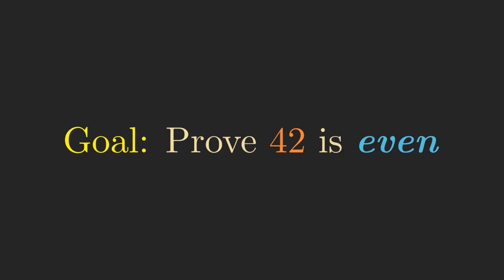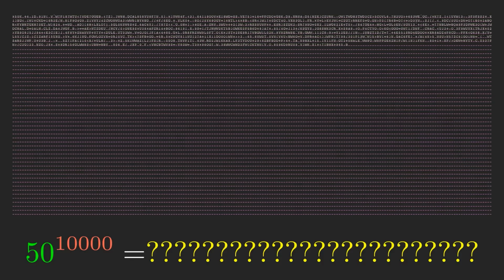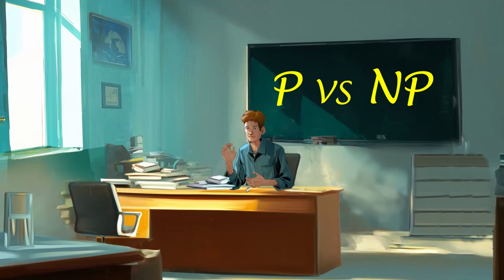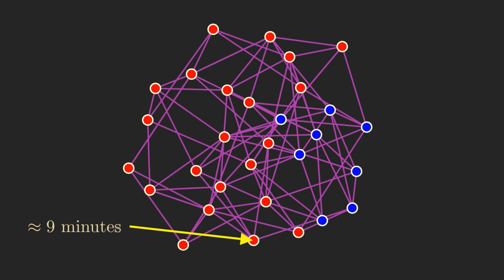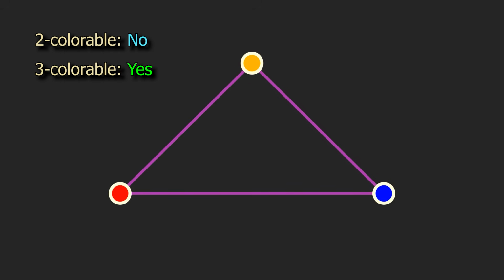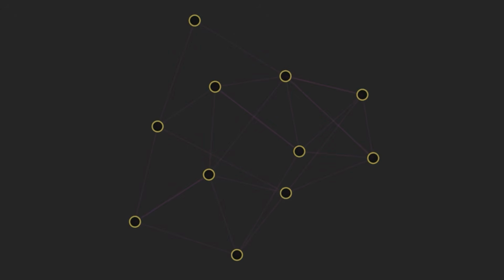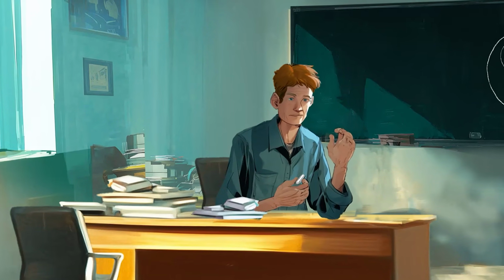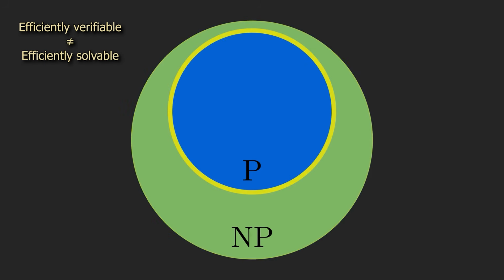Computer Science's Biggest Mystery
This is my entry to SoME4, Grant Sanderson’s Summer of Math Exposition Competition!

The P vs NP problem is widely agreed upon as the biggest unsolved question in computer science, asking whether discovery is harder than recognition -- if the solution to a problem is easily verifiable (like in sudoku, for example), does it also mean there’s an efficient way to find solutions in the first place? Our intuition says this should not be the case -- that solving a sudoku puzzle should be a lot harder than checking the solution once everything’s filled in.
In 1956, despite the fact that computer science was a new discipline and hadn’t developed the theory and terminology we’d use today, Kurt Gödel was already pondering what the ultimate limits of computation might be, and he essentially foretold the P vs NP question 15 years before Stephen Cook would formalize it in 1971.
In this video, we explore the P vs NP problem through that historical lens, thinking about the problem originally as Gödel did, in terms of a computer program trying to automatically find mathematical proofs, and eventually building up to the actual definitions of P and NP through a series of examples such as graph coloring.

This video is dedicated in loving memory of my uncle, Leonard Gojer, who was enthralled by the P vs NP problem and the biggest mysteries of our universe.

If you'd like to aid the success of this channel, this is the best way to do it! Every contribution is sincerely, greatly, appreciated.

Erratum:
4:29 10000^2 = 100 million, not 10 million. Whoops! However the point still stands -- 100 million computational steps is still comfortably within reach for modern computers.

Math animations are made using Manim, by 3Blue1Brown.
Character animation done by Osama Mohamed.

Discord Server Feel free to join!